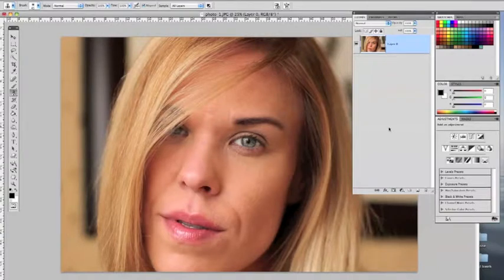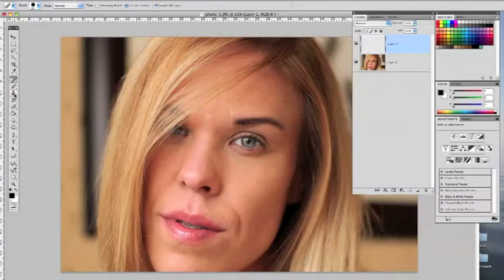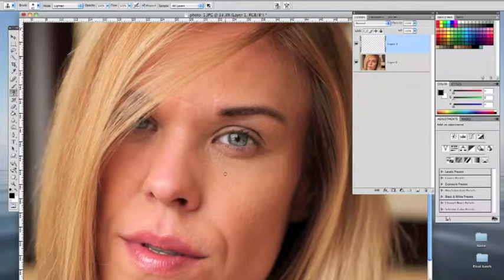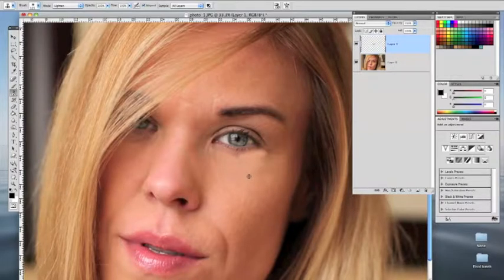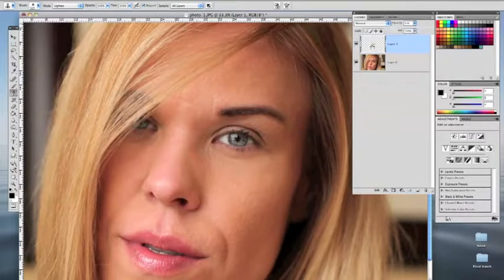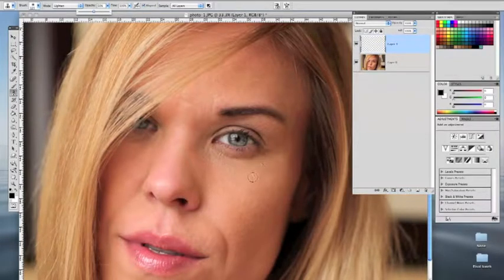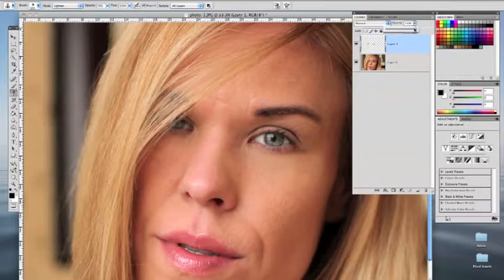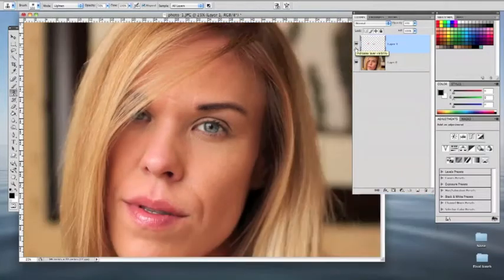Clone Stamp on Lighten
How to use the clone stamp tool in Ps CS4 using the blend mode of "lighten" to fix and brigthen under eye area